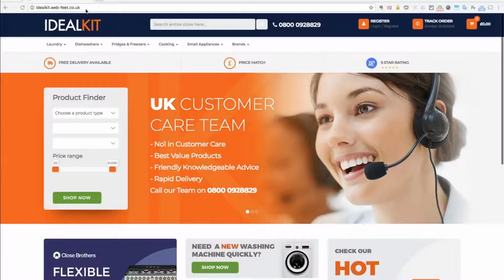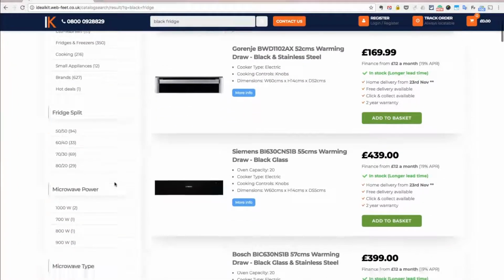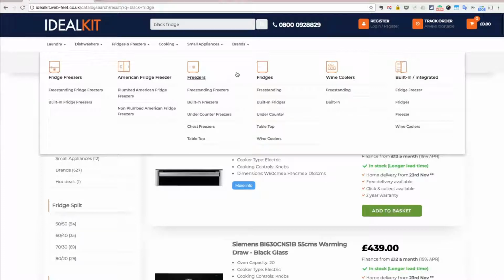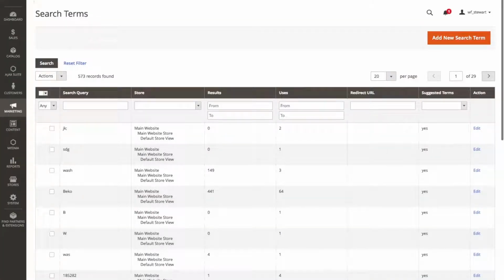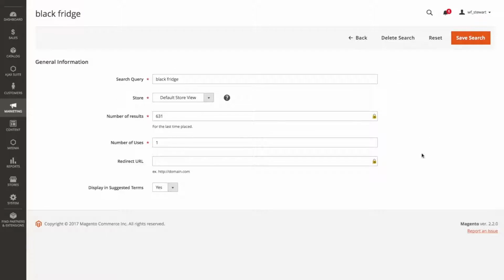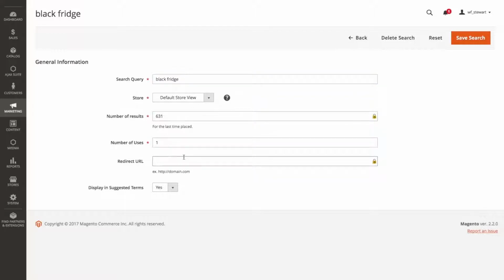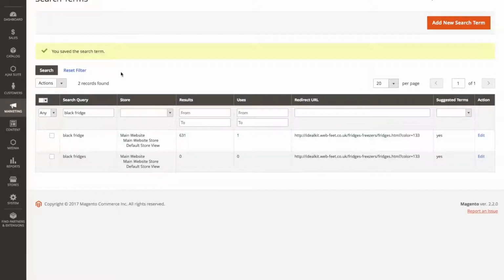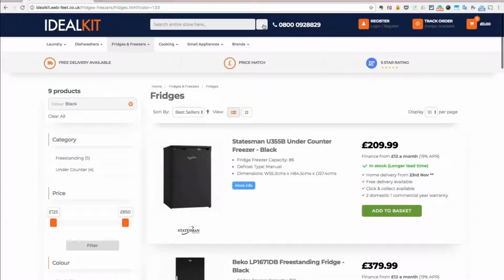Customising onsite search terms in Magento 2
In this video we show you how to set up custom search terms within Magento 2. If you have a search on your Magento 2 website that is returning unwanted or unexpected results then you can use this to customise and fine-tune your Magento 2 eCommerce onsite search.
For more info on our Magento services visit our